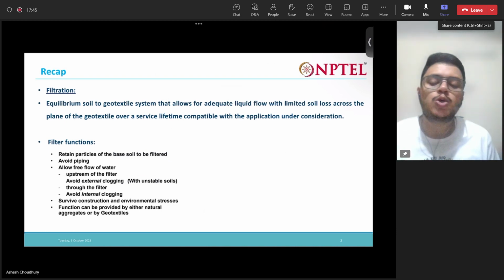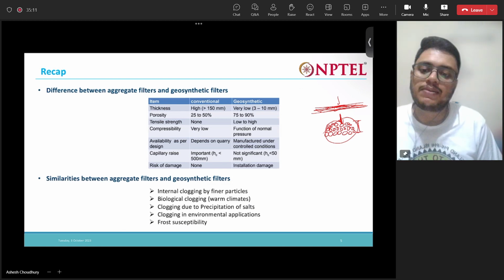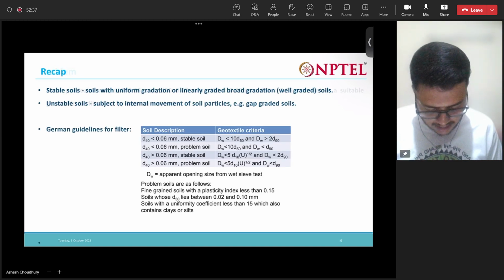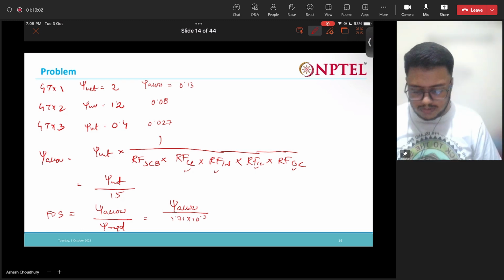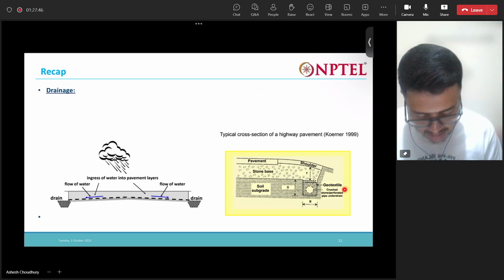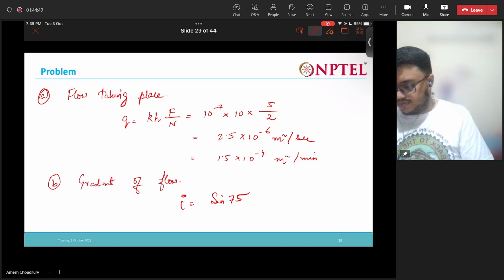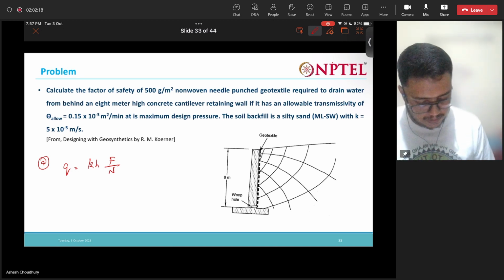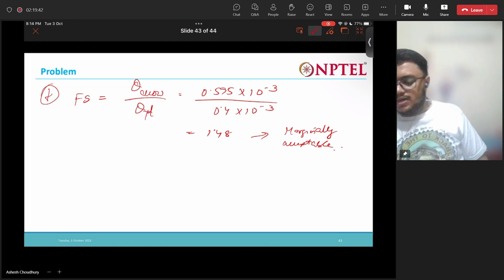NPTEL Live Interactive Session - Geosynthetics and Reinforced Soil Structures - October 3, 2023